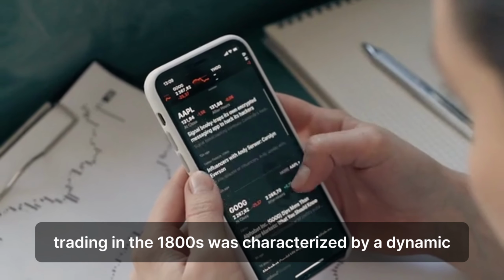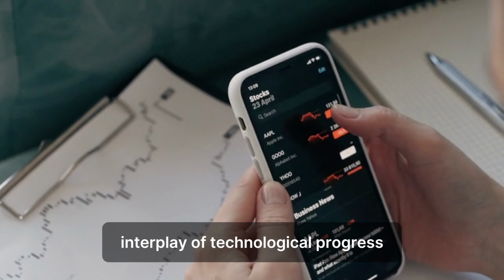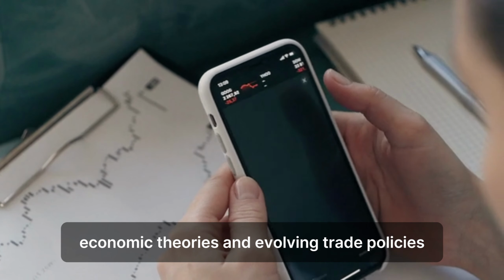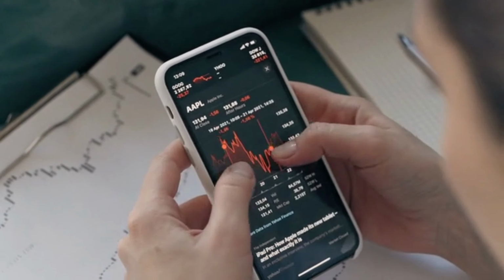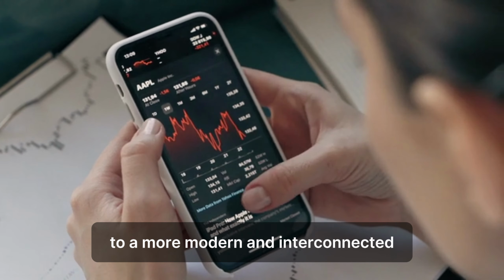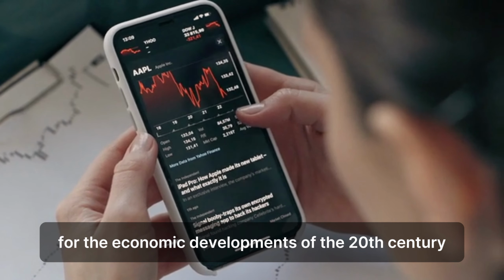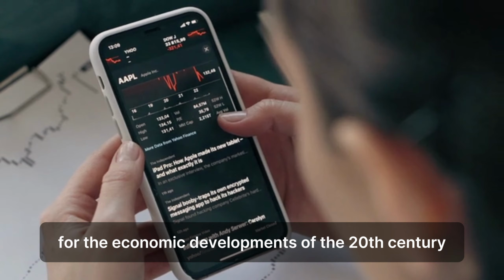How Trading Works ?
trading saw significant advancements with the introduction of steamships and railroads, which revolutionized the speed and efficiency of transporting goods. The telegraph and later the telephone improved communication, allowing for quicker coordination of trade. Economic theories favored free trade, though protectionist policies were also common. Colonization expanded global trade networks, but often at the cost of local economies. Financial innovations, including banking and insurance, supported this growing trade. Local markets remained vital even as global trade networks expanded. Overall, these changes laid the foundation for the modern trading system. 📈